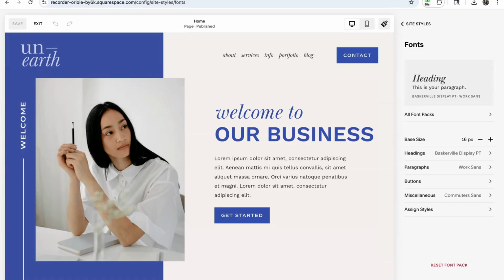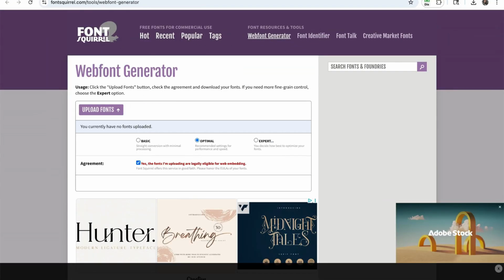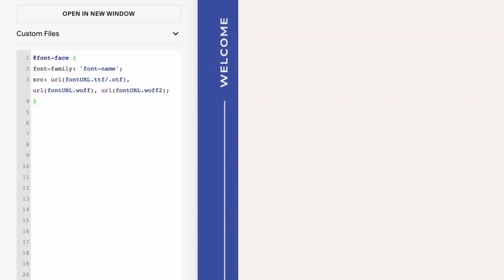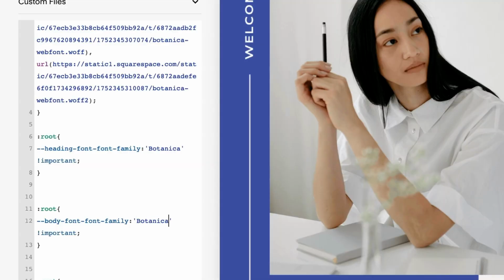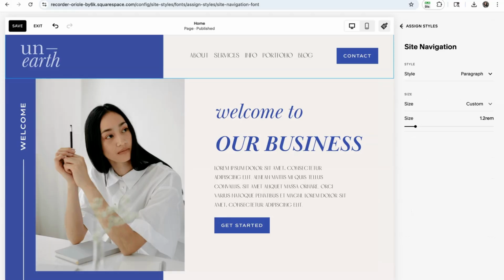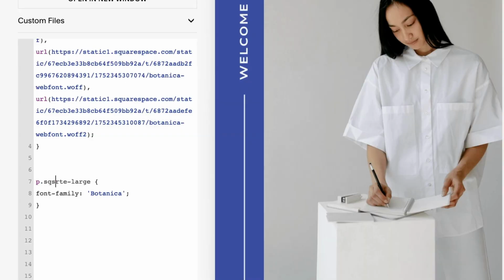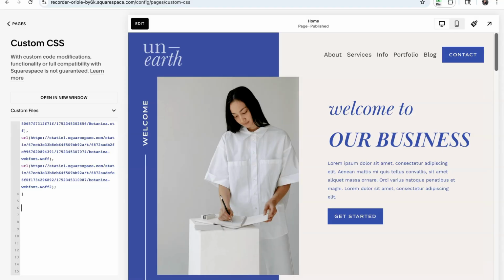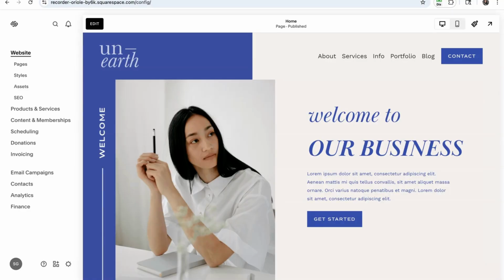Custom Fonts on Squarespace: A Complete Guide to Uploading and Using Them (7.0 & 7.1)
⚡️FREE TRAINING⚡️ DIY Your Dream Site: 5 key steps to a stress free + beautiful website - Join instantly

Learn how to upload and use custom brand fonts on your Squarespace website! This step-by-step tutorial covers preparing your font files, uploading them to Squarespace 7.0 and 7.1, and customizing text styles across your site using simple copy + paste code. Ensure your site stands out with your unique brand fonts! Check out the blog post linked below for additional resources and code snippets!

📣 Want Squarespace Tips straight to your inbox every week?

💻 Ready to up your Squarespace Website Design?

TIMESTAMPS:
00:00 Uploading Custom Font to Squarespace
01:52 Where to Find Custom Brand Fonts
03:24 Preparing Font Files for Web Use
05:37 Uploading in Squarespace 7.1
06:50 Uploading in Squarespace 7.0
07:30 Enabling Font To Be Used Across Website
10:45 Assigning Font to a Style in Squarespace 7.1 (Root Element)
17:32 Assigning Font to a Style in Squarespace 7.0 or 7.1 (Selectors)
23:39 Creating New Selectors Using Code Blocks